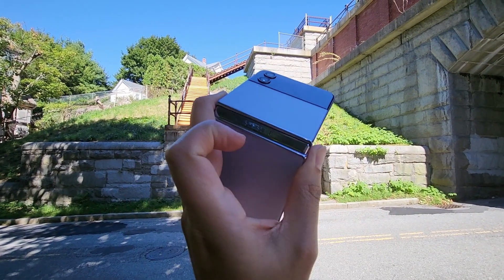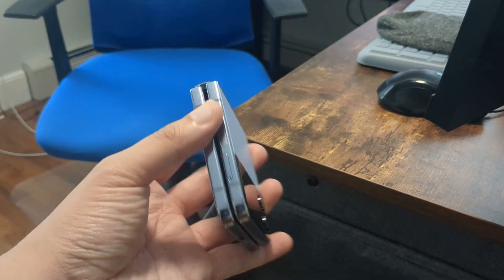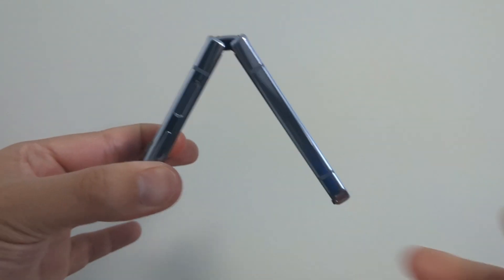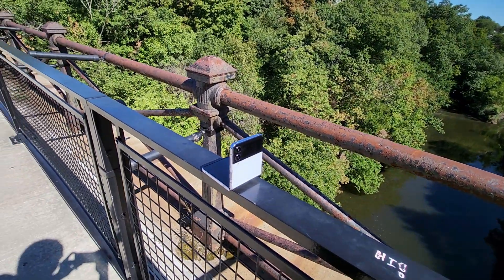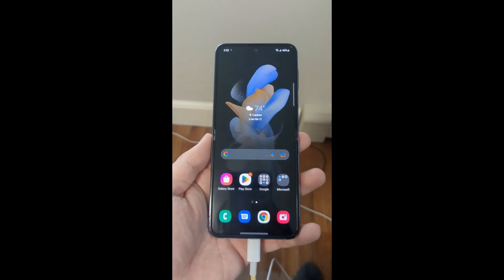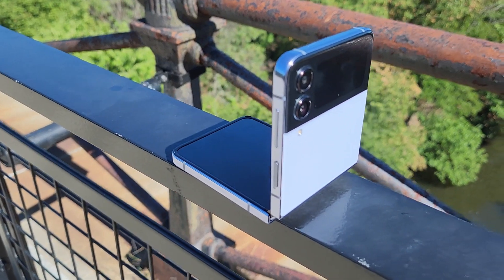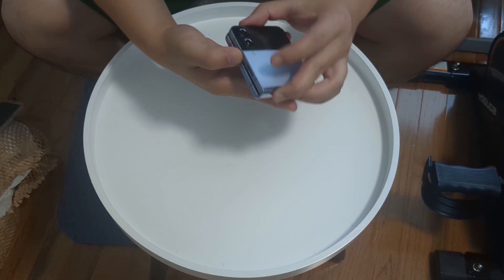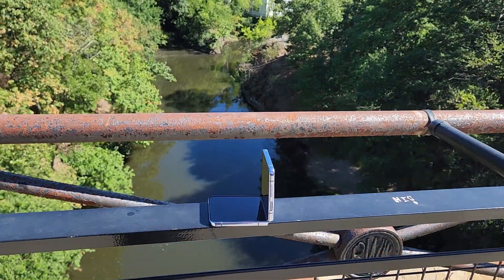Galaxy Z Flip 4 Full Review - 2 Weeks Later - Is it Flipping Worth it?!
~Free Stock~
Join Robinhood with my link and we'll both get a free stock